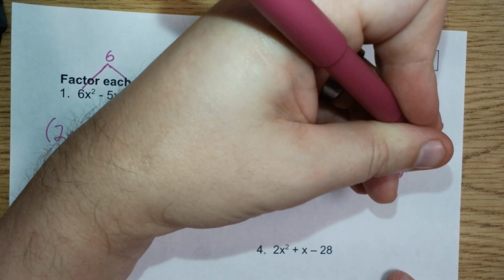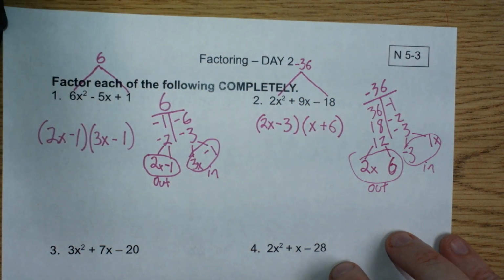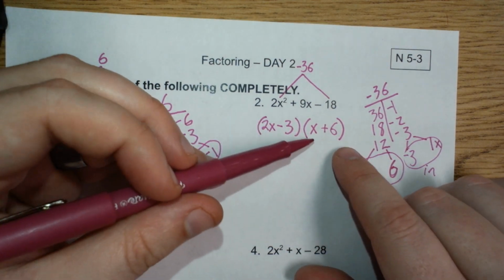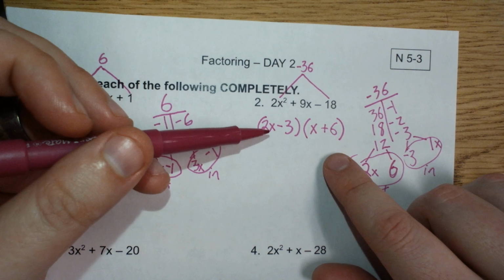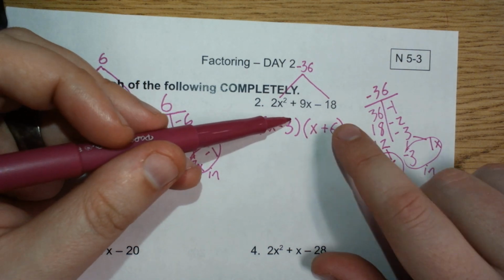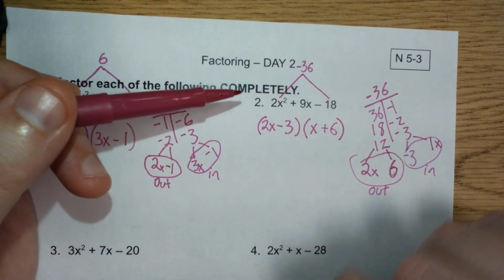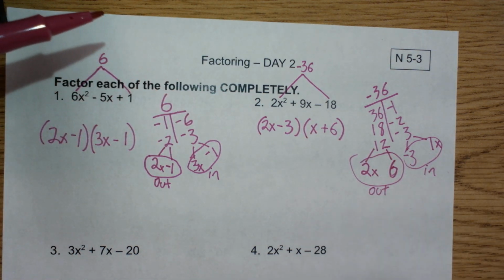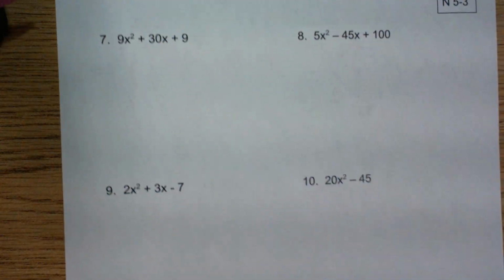N 5-3 Factoring Day 2.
Factoring quadratic equations when the first coefficient is something other than one.